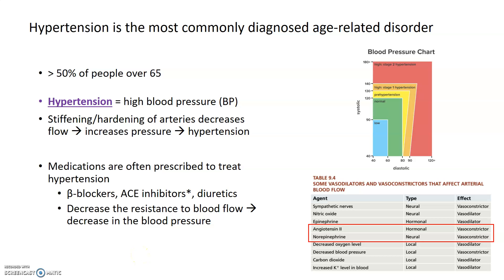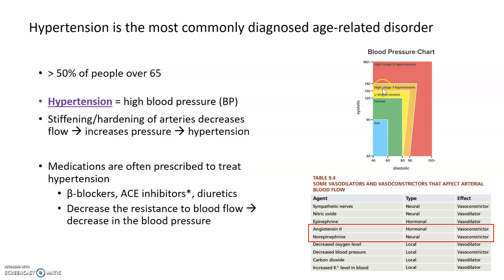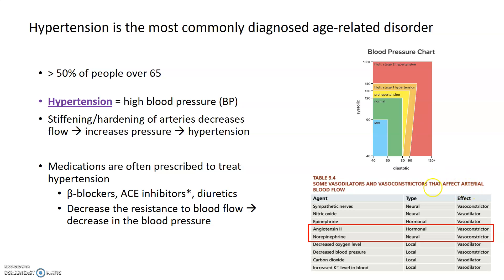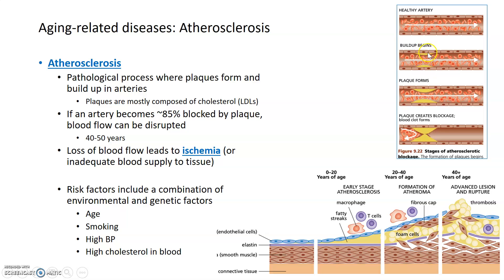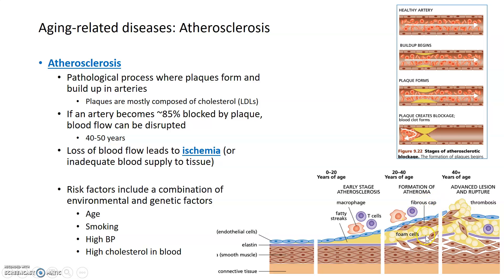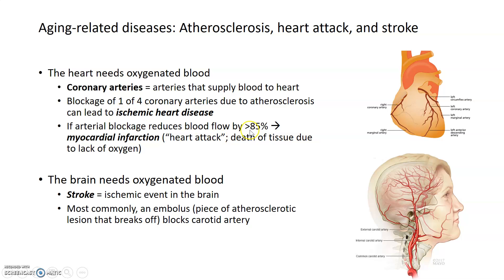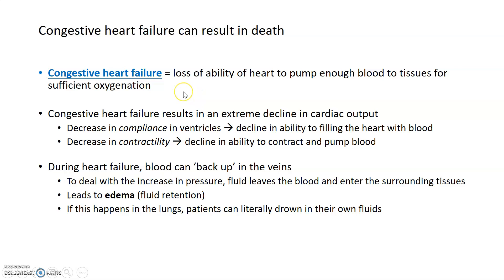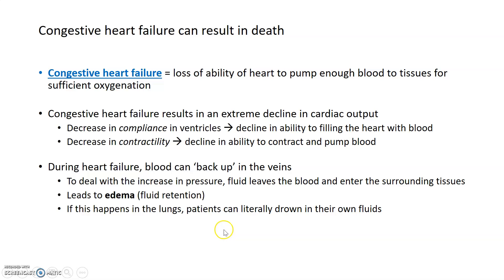Age-related Disorders of the Cardiovascular System